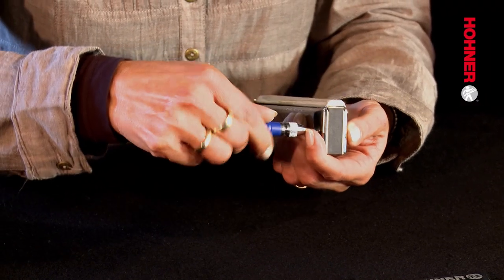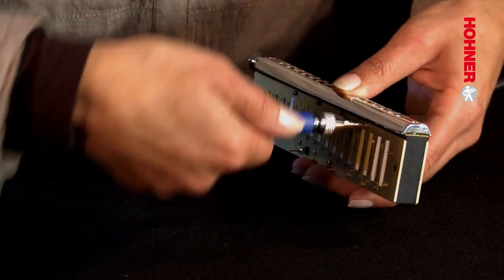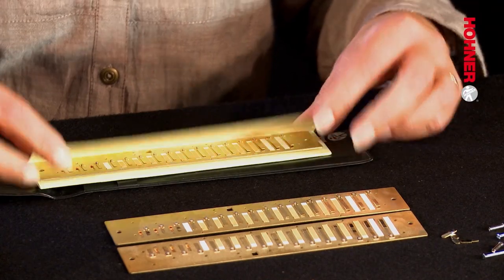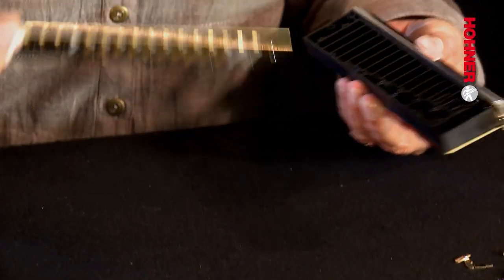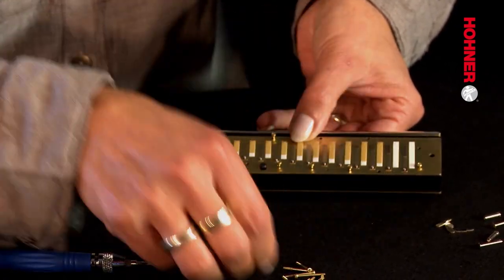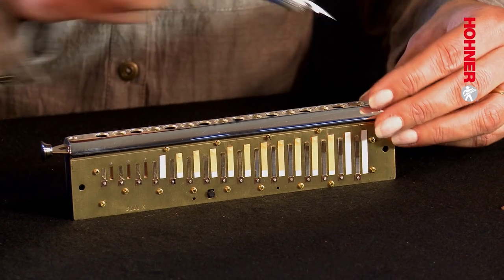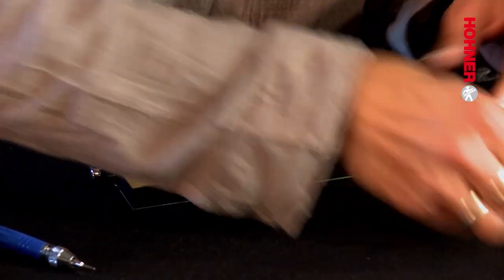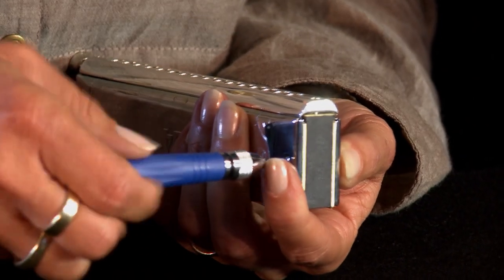HOHNER Service Workshops:C03 - Exchanging Reed Plates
This video "C03-Exchanging Reed Plates" shows you how to exchange reed plates using the example of a Hohner Chromonica 64.
The HOHNER SERVICE WORKSHOPS HARMONICA are designed to show you what a quantum leap you can make if you learn to maintain and repair your instrument yourself. Once you've got the hang of it, you will own instruments which are priceless, because they are set up to reflect your requirements as a player.